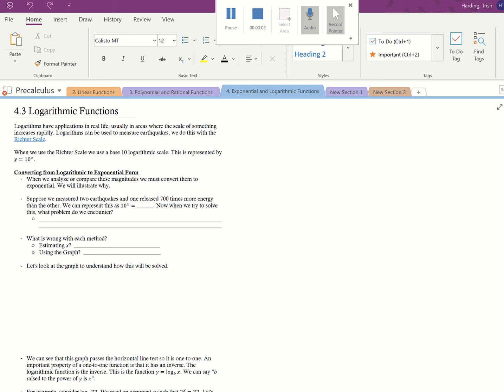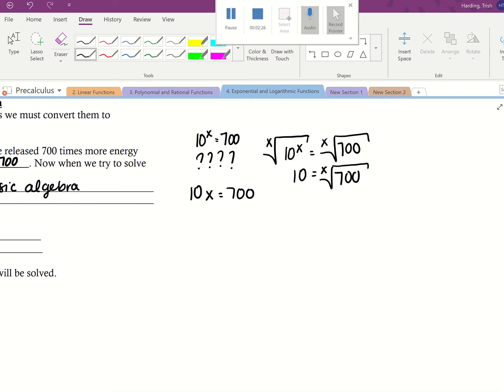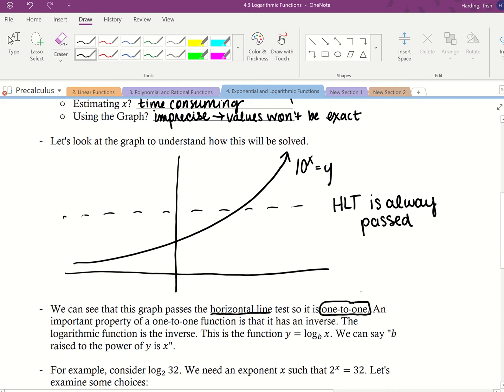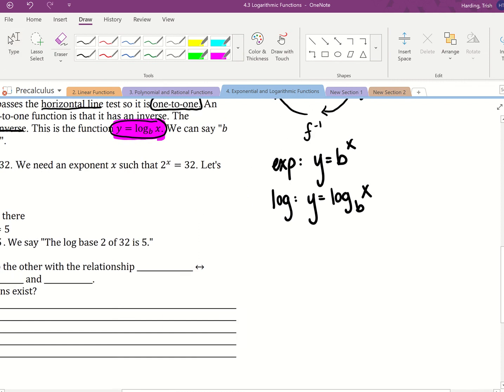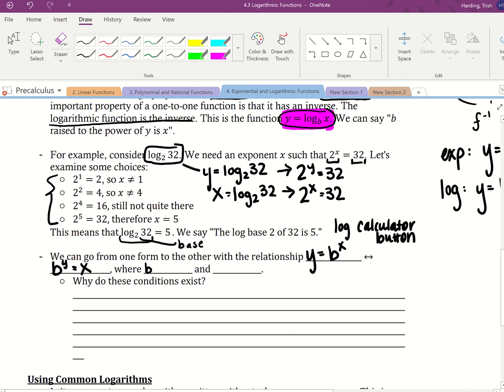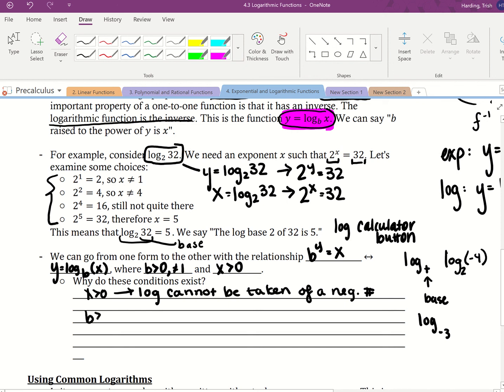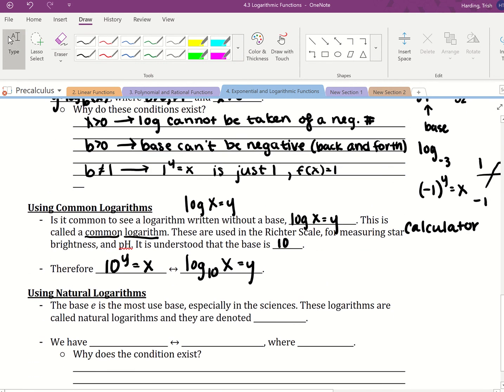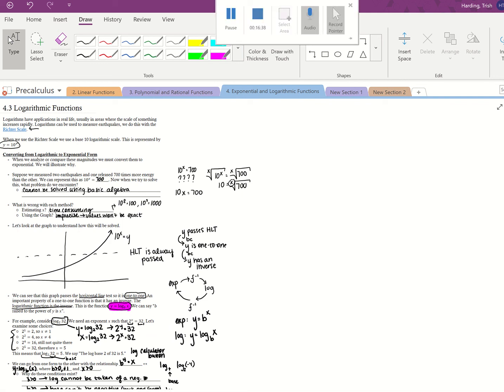4.3 Logarithmic Functions